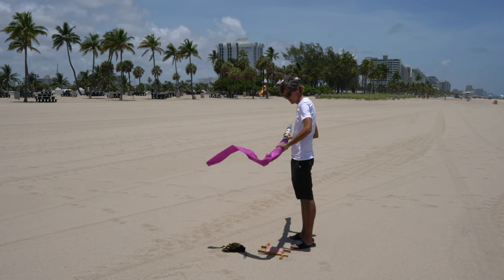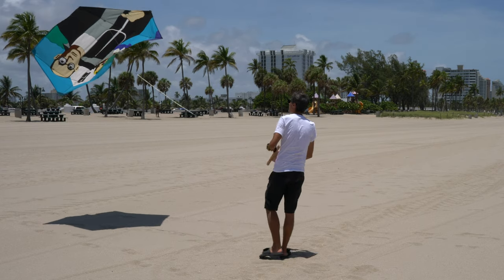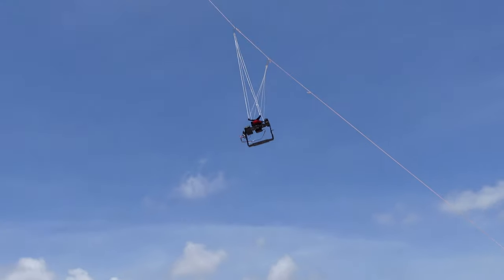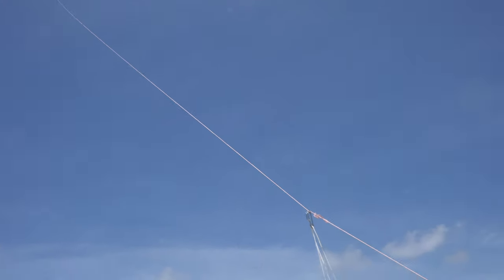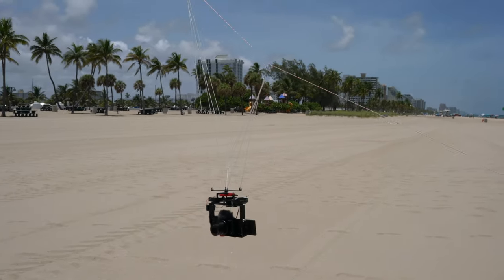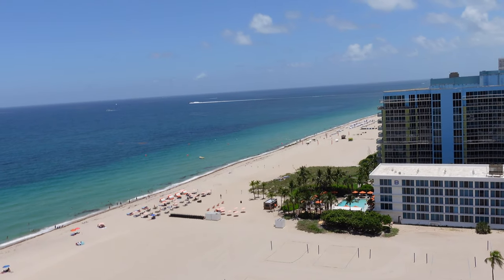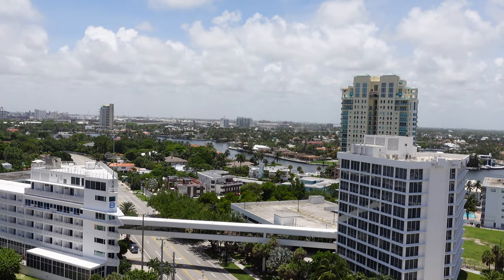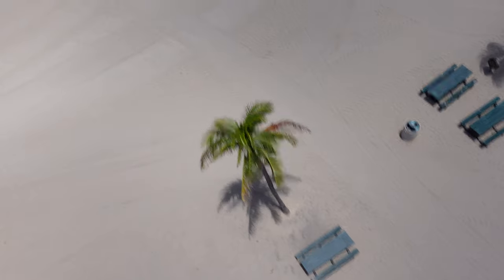First 4K aerial video with Sony ZV-1 (NOT HOW YOU THINK!) - Kite Aerial Video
In this video, I use one of my kites to lift the new Sony ZV-1 "vlogging" camera into the sky for some kite aerial video. I was actually pretty surprised by the results!

I don't usually do any aerial video using my kites, but I thought it would be fun to try it out with the Sony ZV-1.

You can see (and purchase) my artwork on my website & in person at one of my art shows.  My exhibitions are listed on my website in the "Show Schedule" section.

Kite line
Remote control
Radio receiver
Rotation SERVO
New camera
Older camera
Travel drone
25mm Lens
18mm Lens
85mm Lens
35mm Lens